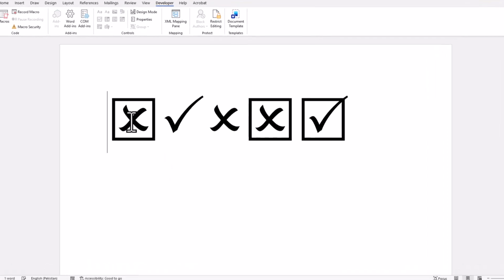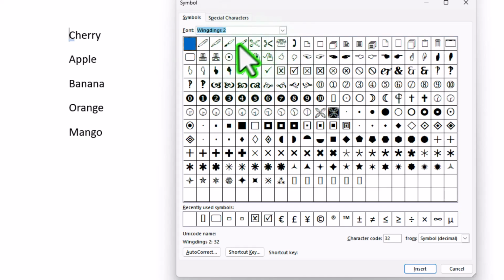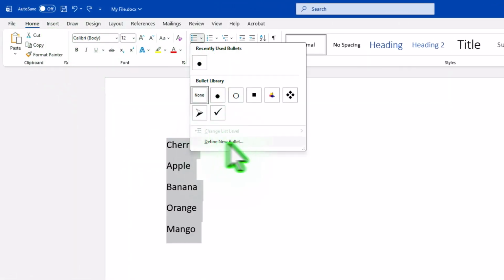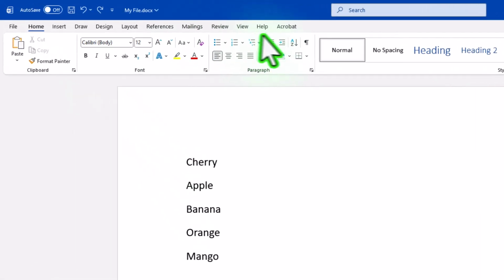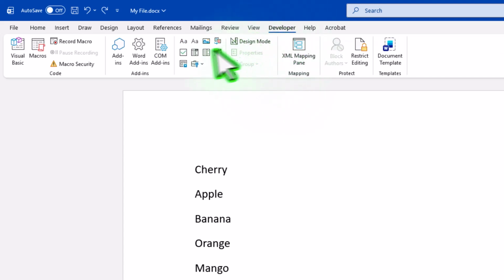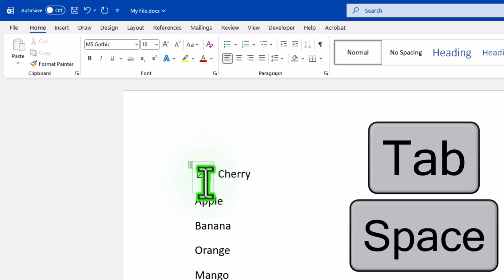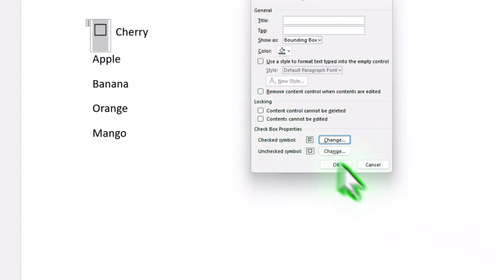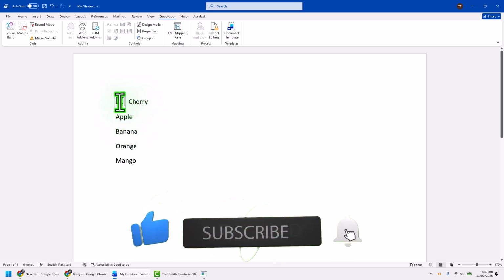How to Insert Checkbox in Word Without Developer Tab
Learn how to insert a checkbox in Microsoft Word without using the Developer tab in this quick and beginner-friendly tutorial. This simple method helps you add tick boxes for checklists, forms, assignments, and documents in just a few clicks — no advanced settings required. Perfect for students, teachers, office users, and anyone who wants clean and professional Word documents.

In this video, you will learn:
• How to insert a checkbox in Word without the Developer tab
• How to use symbols to create tick boxes quickly
• How to add checklists in a Word document for daily tasks or forms
• How to keep your document neat and easy to use
• A simple beginner method that works on most Word versions